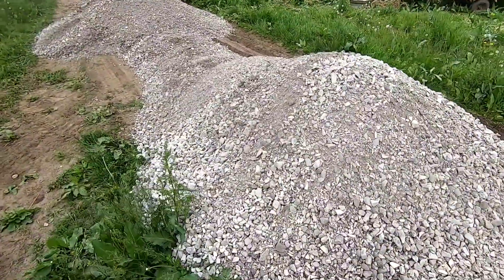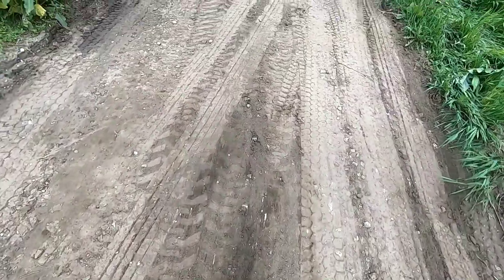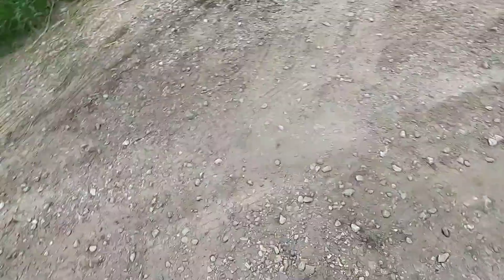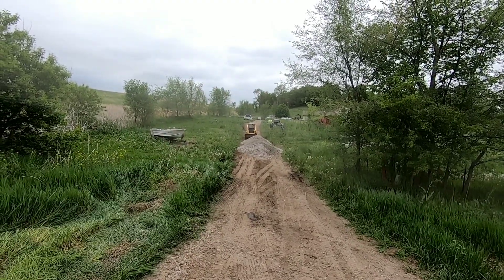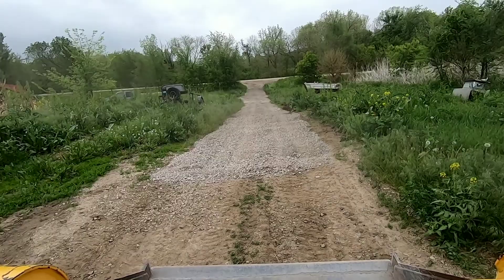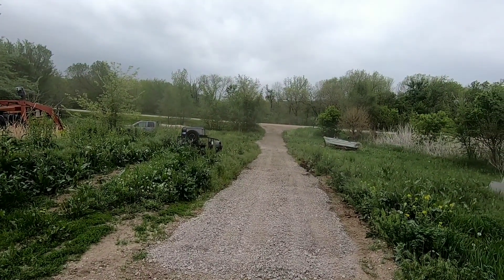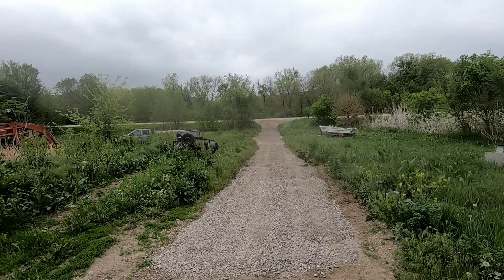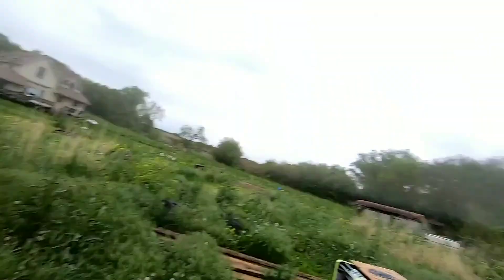Rock, So My Wife Can Roll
Our driveway is uphill and when it rains it puddles at the bottom. During the winter thaw it was a muddy mess.  My wife had gotten her car stuck and she wasn't happy! Got rock, so she can roll !!